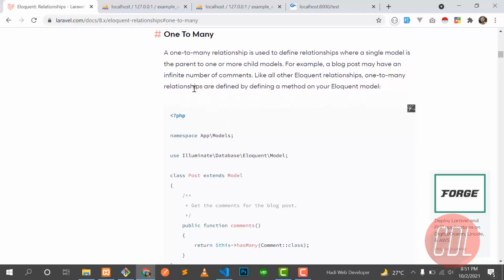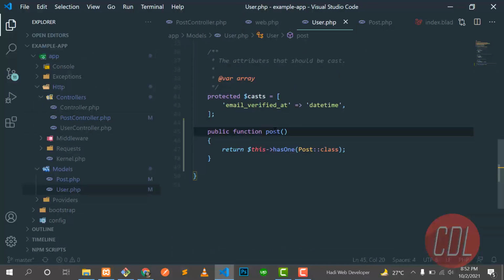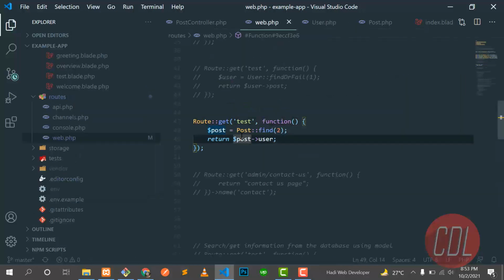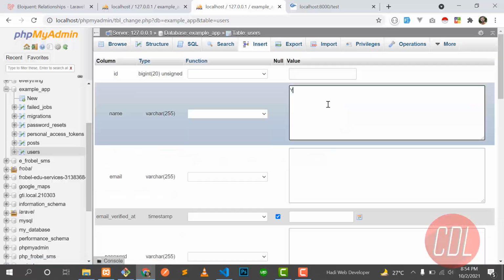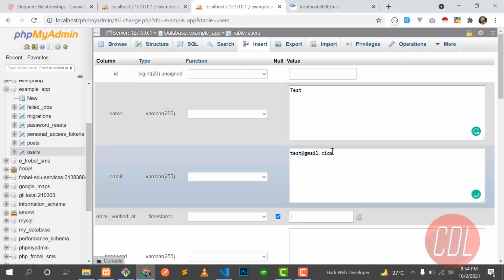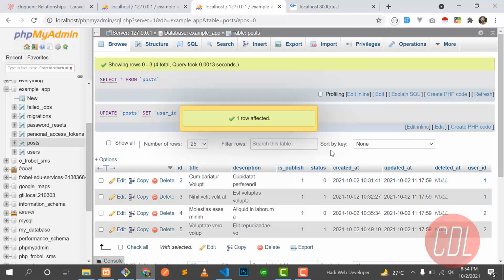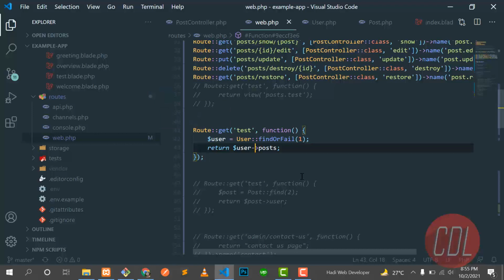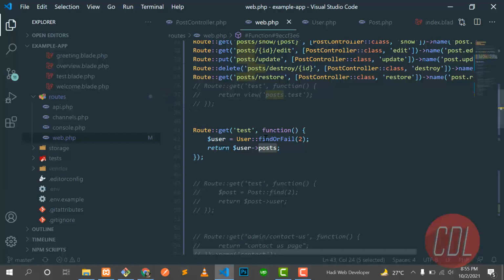(52) One to many Relationship | One to Many Relation | How relation works in Laravel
One to Many relationship will use when one table associated with multiple tables. For example, a post may have multiple comments. one to many eloquent relationship in laravel 6, laravel 7 and laravel 8 example.

So in this tutorial, you can understand how to create migration with a foreign key schema for one to many relationships, create records, get all data, delete, update and everything related to one to many relationships.

In this example, I will create a "posts" table and "comments" table. both tables are connected with each other. now we will create one to many relationships with each other by using the laravel Eloquent Model. We will first create database migration, then model, retrieve records and then how to create records too. So you can also see database table structure on below screen.

Laravel guide